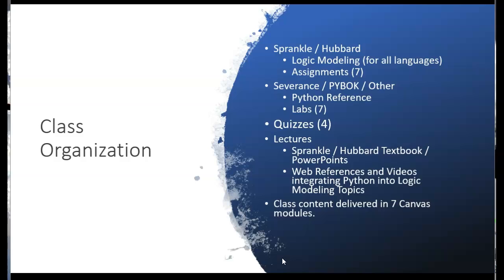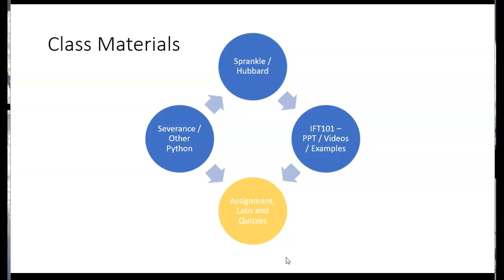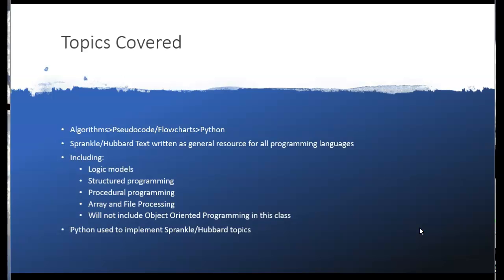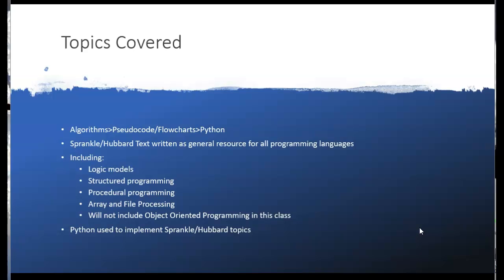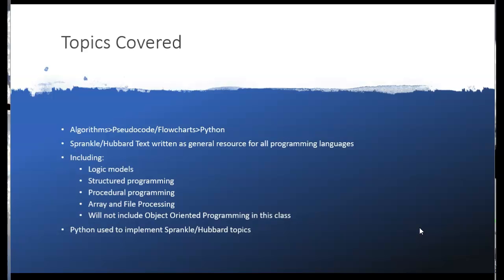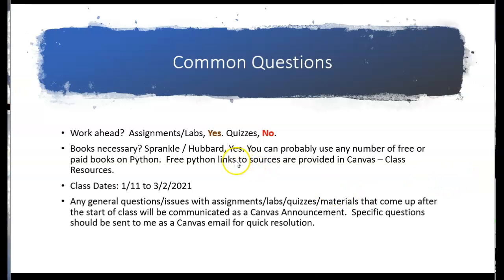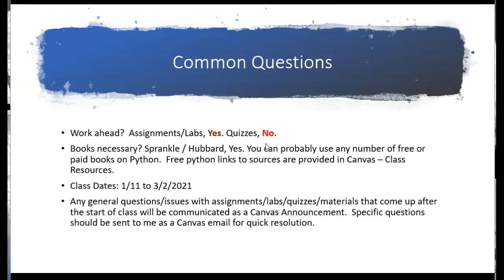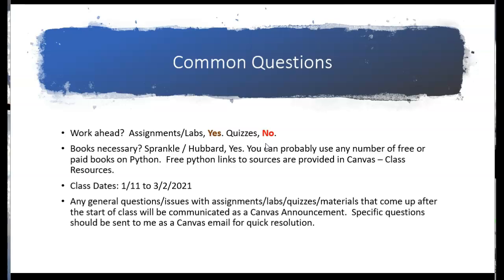ASU IFT101 - Welcome Video